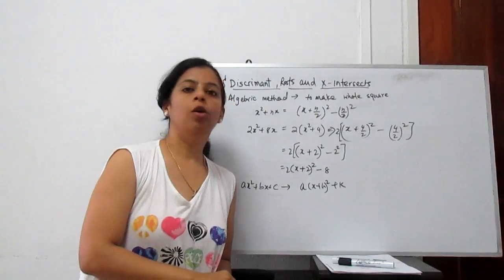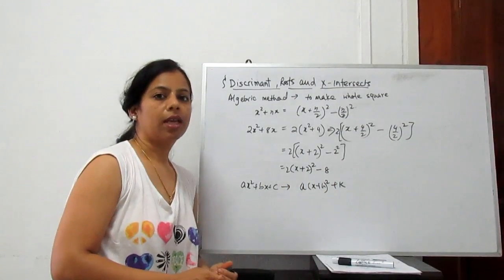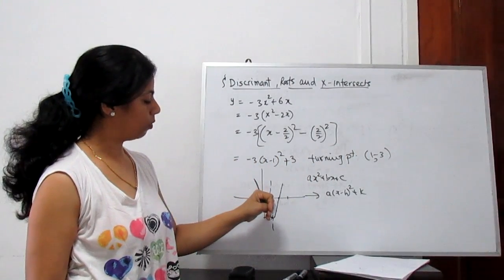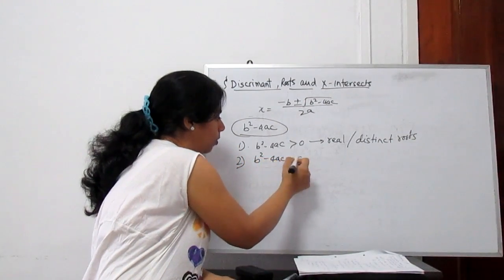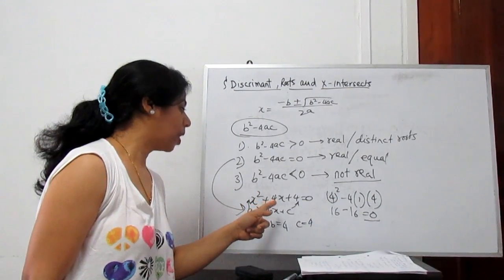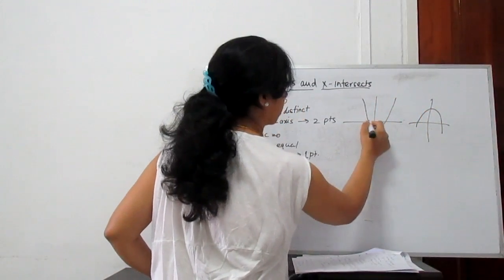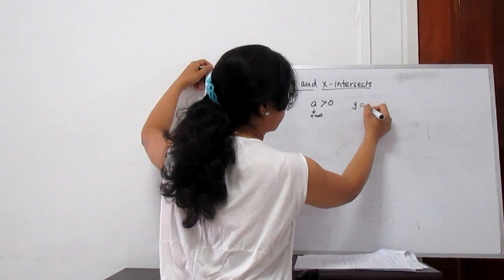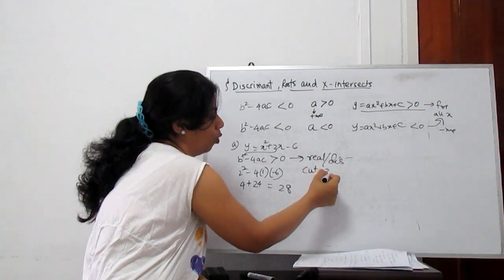DISCRIMINANT, ROOTS & X INTERSECT (SECONDARY SCHOOL MATHS)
see and learn about discriminant